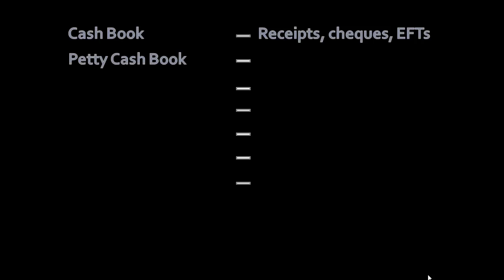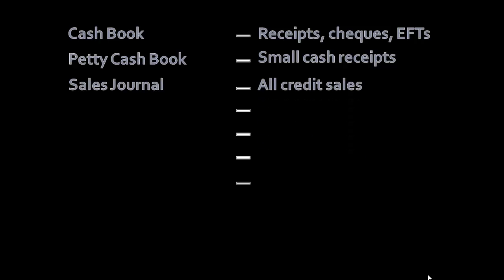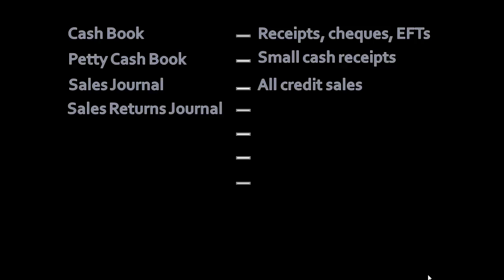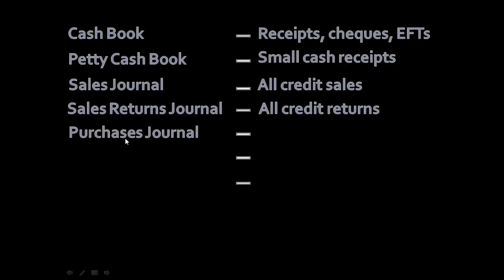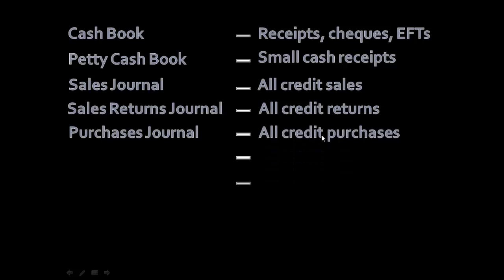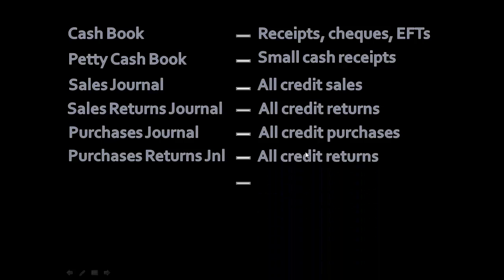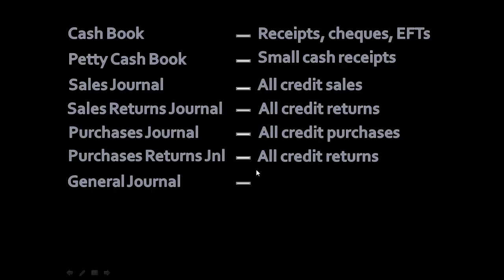Accounting - Books of 1st Entry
Cardano ADA : addr1q8z0dfgtt3yh2pajn8djdrj5vyddgdu6k8nh9mwg4wm87fc08huef7l522hgc8kkp4tnnnru0402eua6c3aavfeyap5qp7z9t8